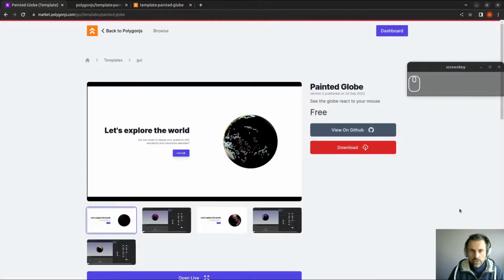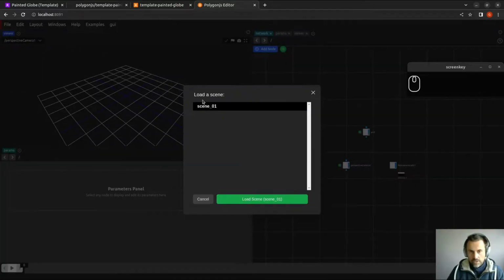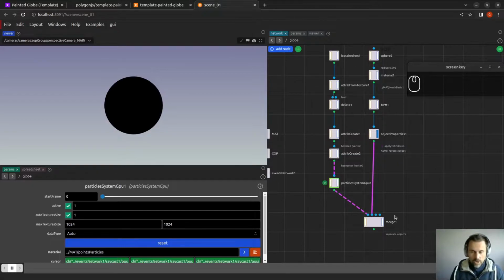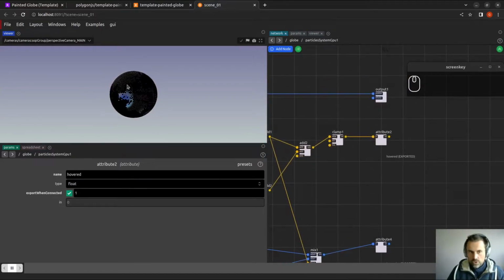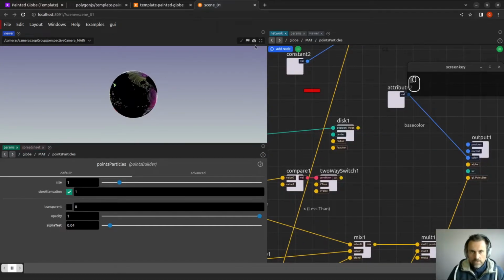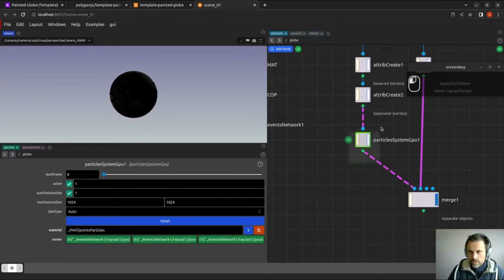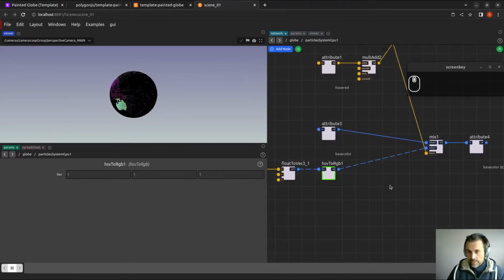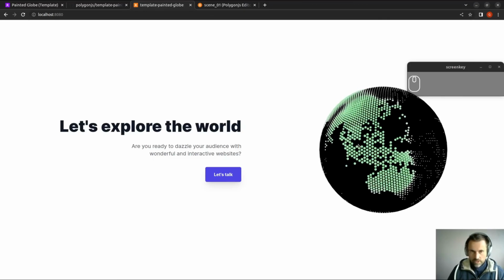Edit Polygonjs Templates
Learn how you can use Polygonjs Editor to edit the templates on the marketplace.